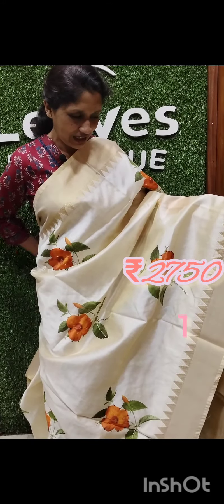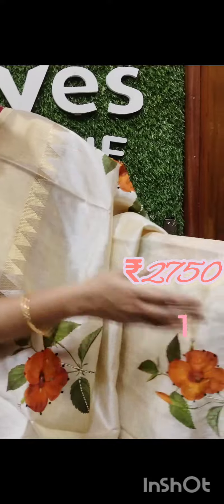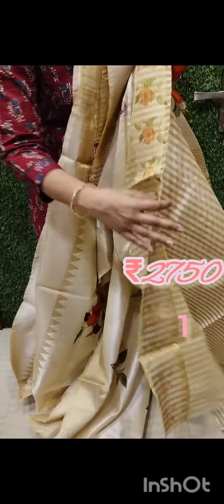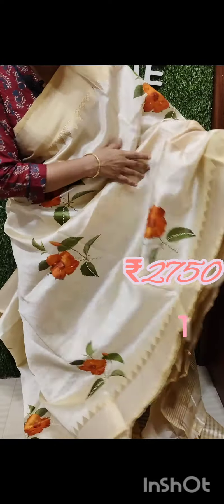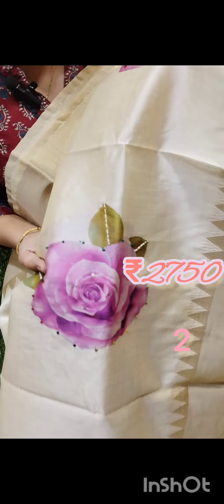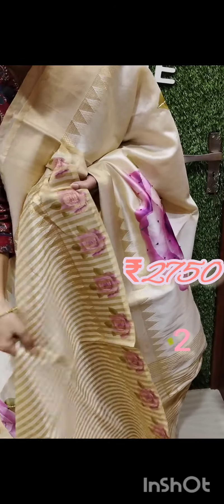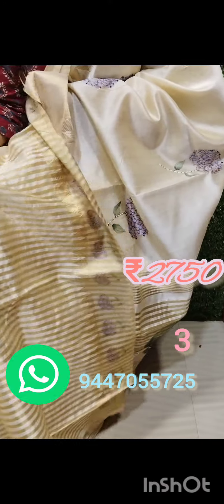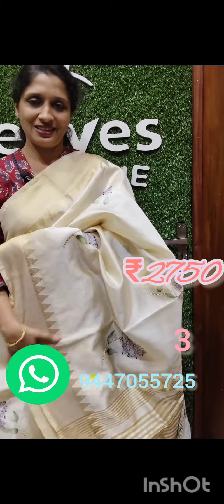Onam special sarees 🌼🌼.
To Book your order : 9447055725